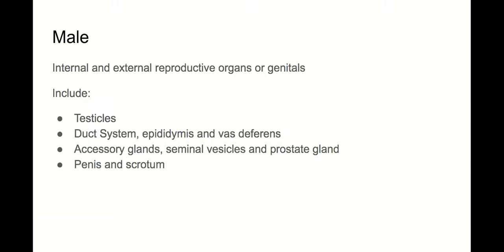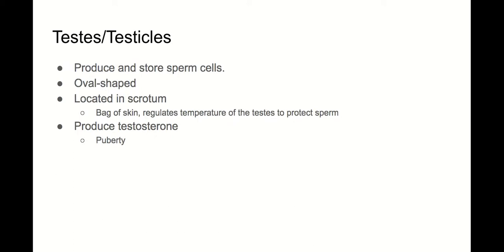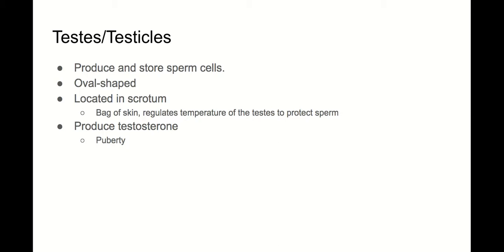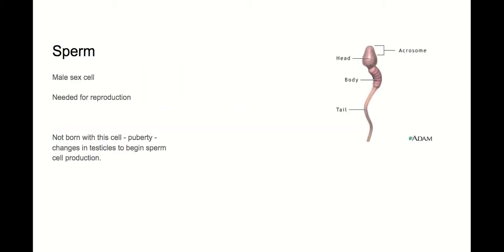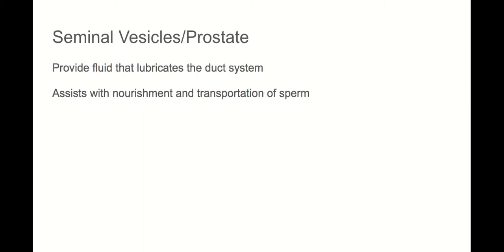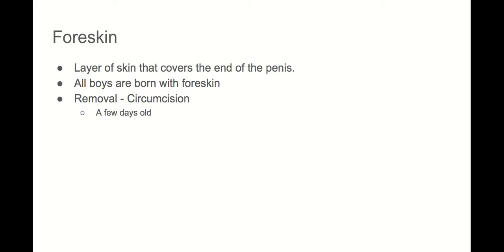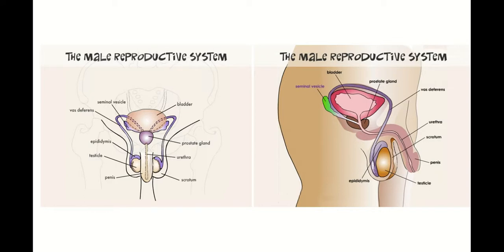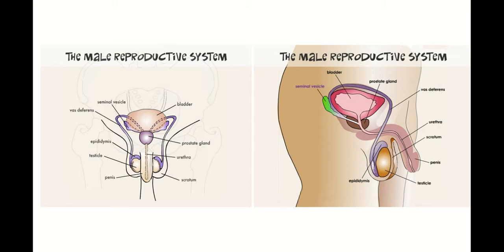Session 5 - Male Reproductive System